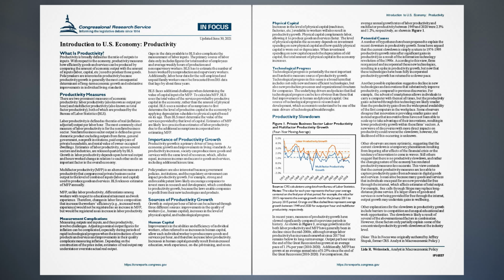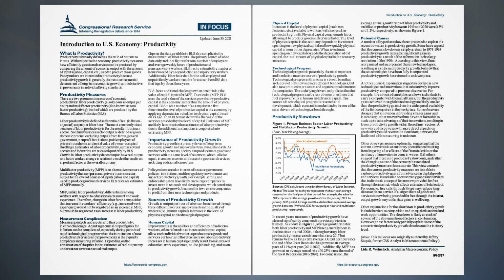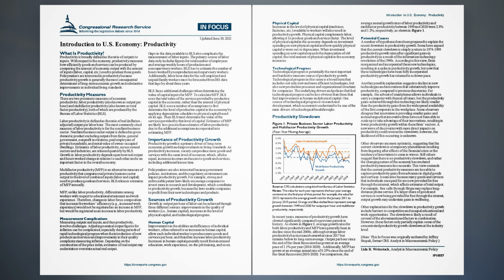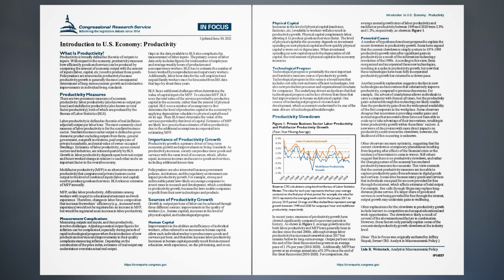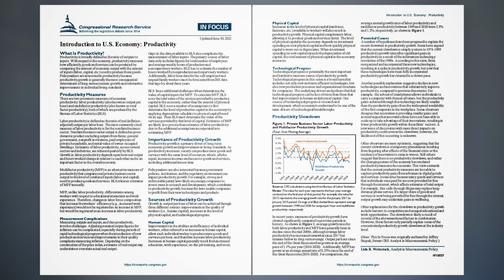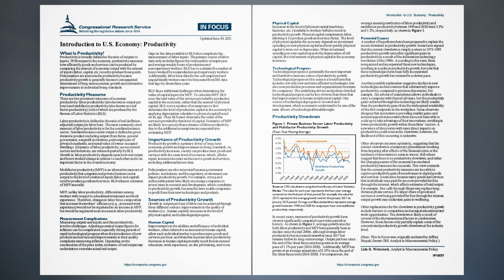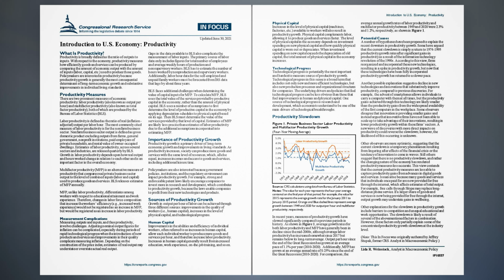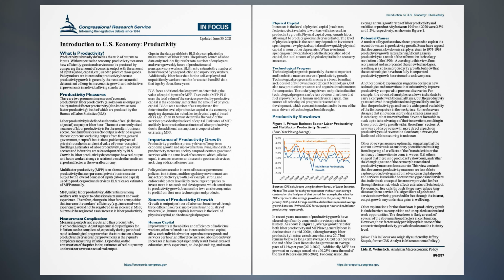Introduction to U.S. Economy: Productivity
What Is Productivity?
Productivity is broadly defined as the ratio of outputs to inputs. With respect to the economy, productivity measures how efficiently goods and services can be produced by comparing the amount of economic output with the amount of inputs (labor, capital, etc.) used to produce those goods. Policymakers are interested in productivity because productivity growth is generally the most consequential determinant of long-term economic growth and substantive improvements in individual living standards.

Productivity Measures,
Measurement Complications,
Importance of Productivity Growth,
Sources of Productivity Growth,
Human Capital,
Physical Capital,
Technological Progress,
Productivity Slowdown,
Potential Causes,